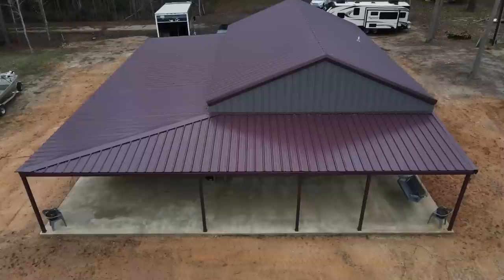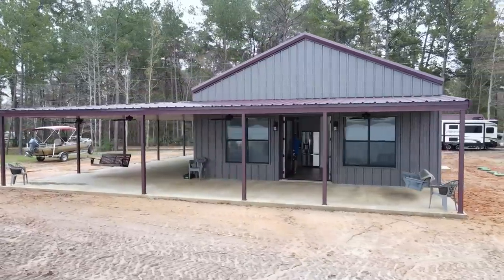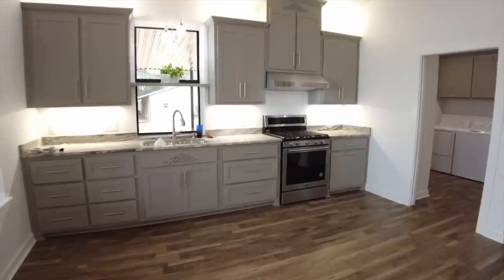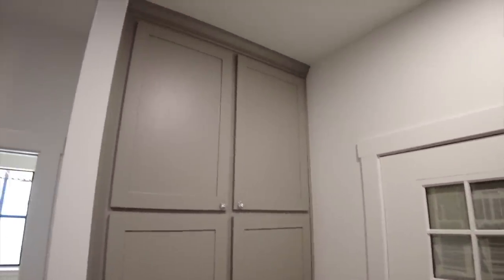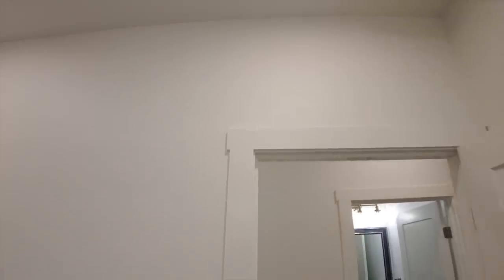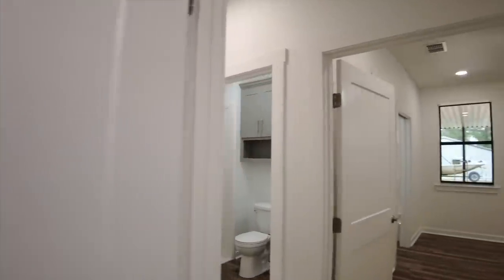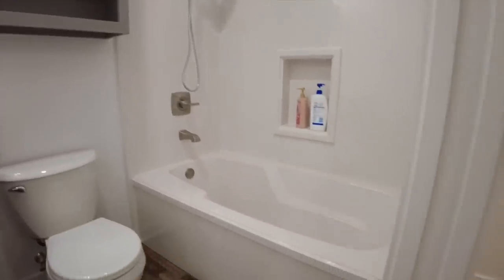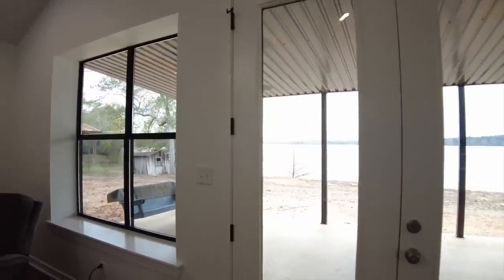Barndominium Tour - 3 Bedroom - 2 Bath - 1350sqft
Join us today as we tour the Toledo Bend Barndominium. This is a 1350sqft home with 3 Bedrooms and 2 full Baths and is a modified Shelby floor plan.
This home sits on a beautiful lot on Toledo Bend lake and have a great view of the water.